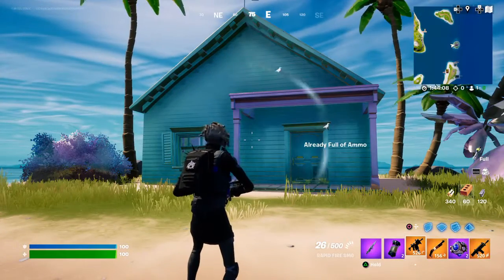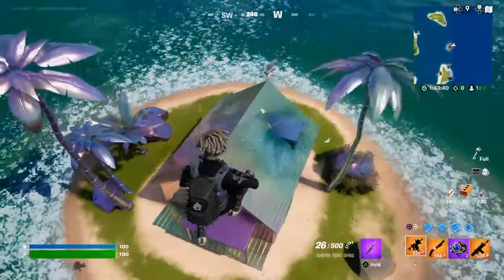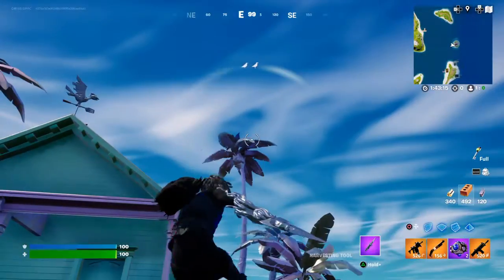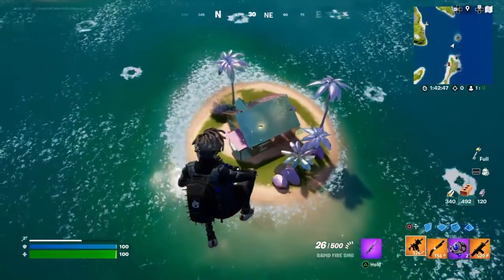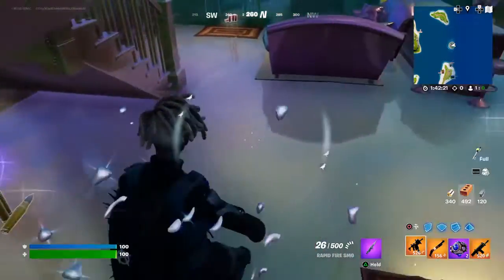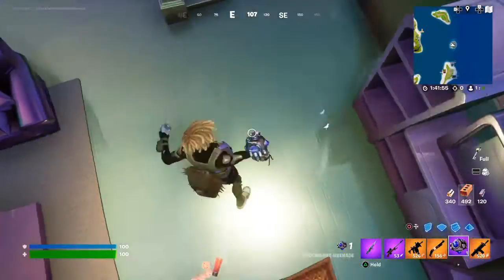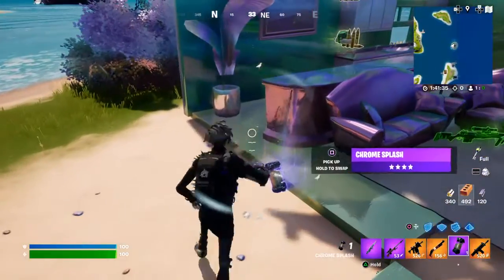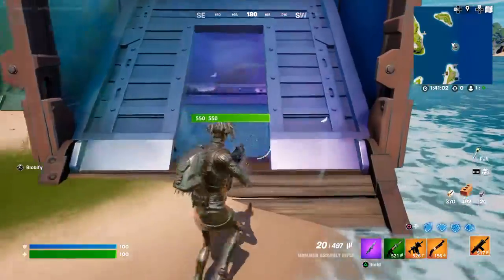I turn the kame house into chrome in fortnite